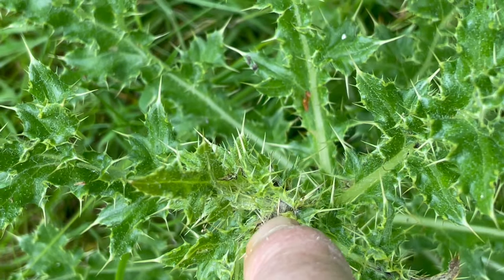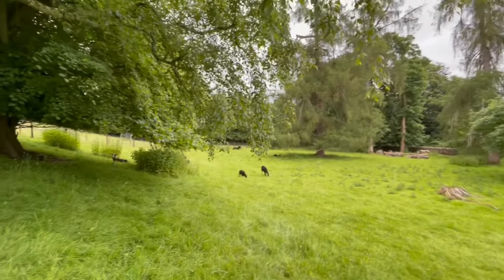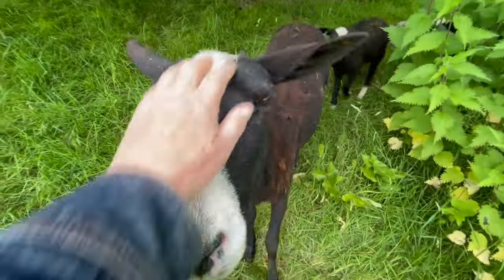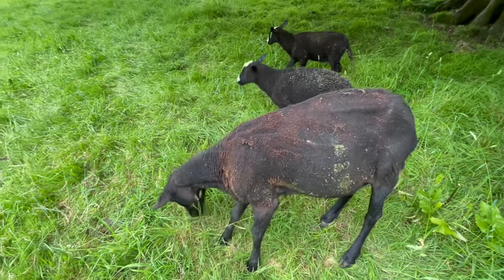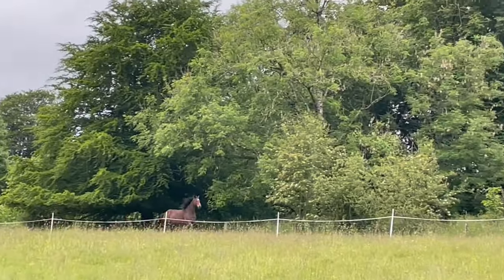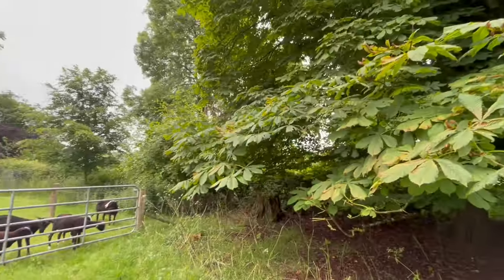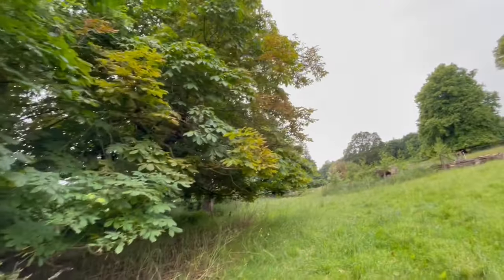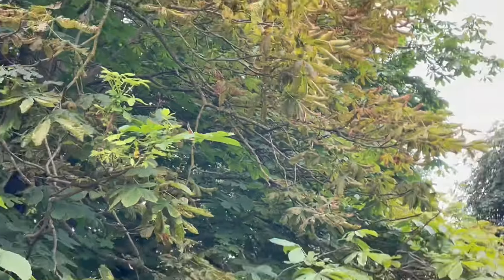A stroll through flock. Sadness of diseased trees & delight of pollinators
As climate changes more trees become effected by new pests and diseases. Always planting new trees and a diversity of species in hopes that there will be trees that will live and thrive.  I’m loving the increase in diversity of pollinators amongs our wild flowers.